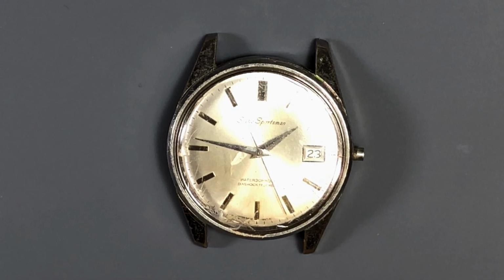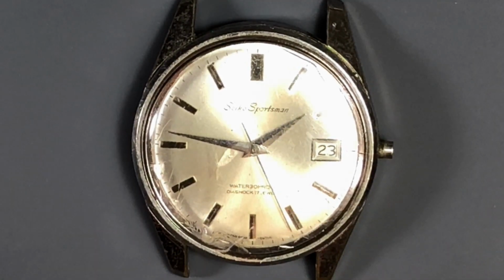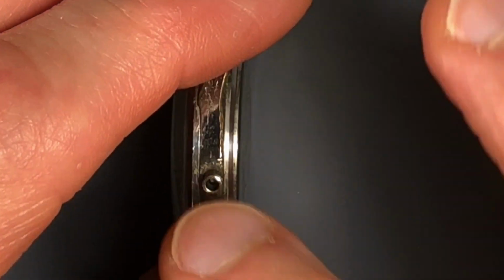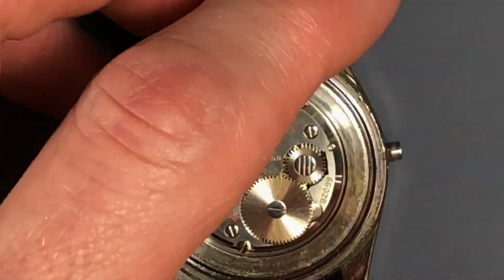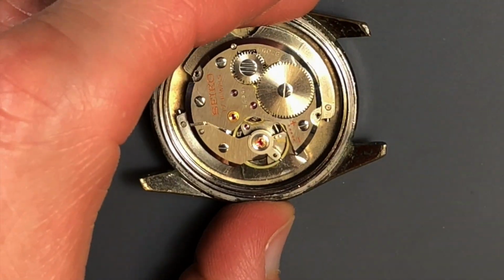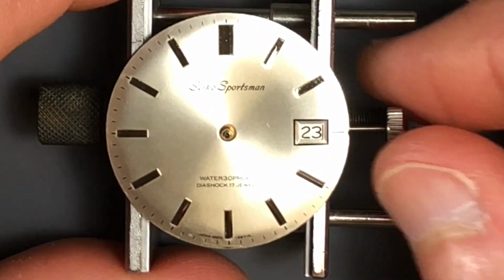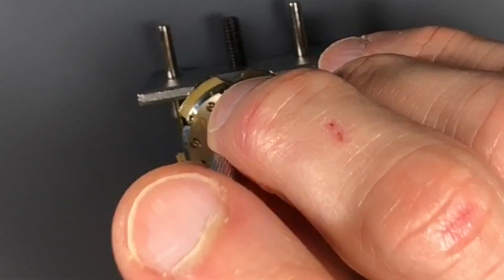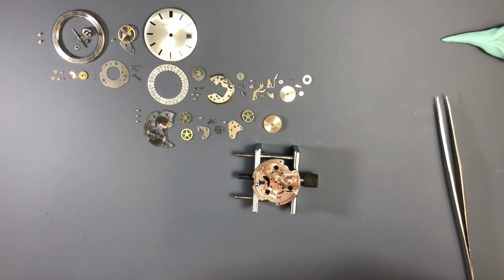6602-9981 Sportsman Restoration Pt. 1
In part one of this two part series, Seth takes you through "what makes a watch brand great," using a 1967 Seiko 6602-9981 "Sportsman." Like what you see in the video? for a chance to win it! Have questions or comments?